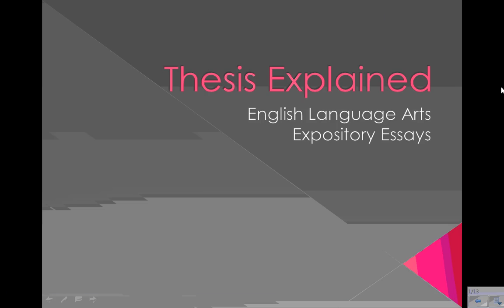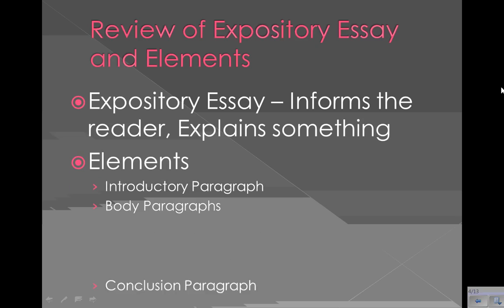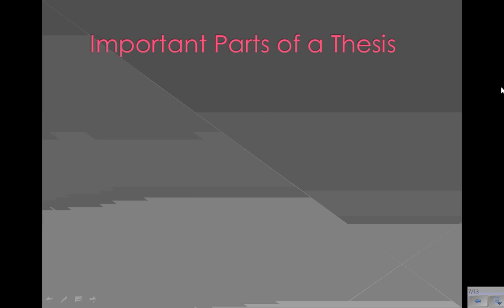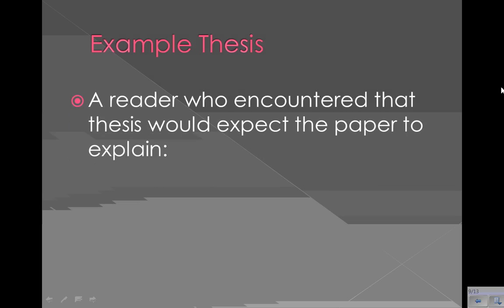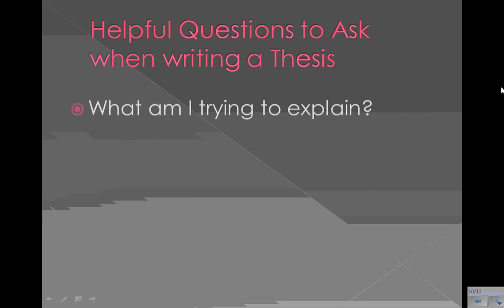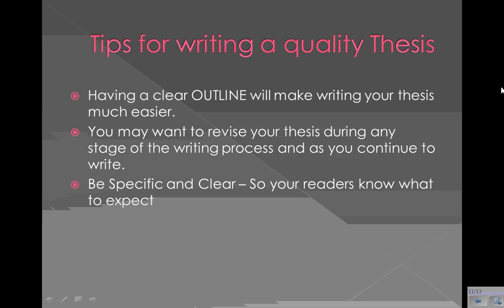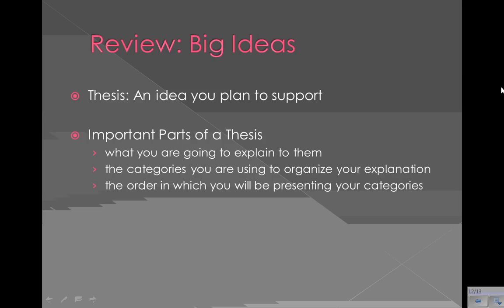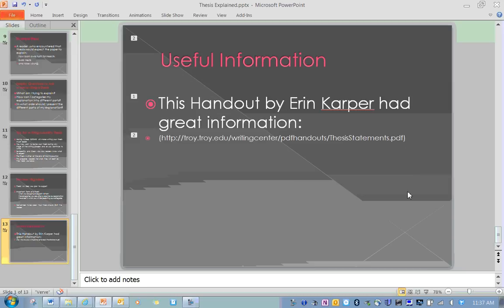Thesis Explained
Tuesday Lecture -- Thesis Explained

This lecture covers:
• Review of Expository Essays and Elements
• What a Thesis is
• Important parts of a Thesis
• Tips for writing a quality thesis

Expository Essay -- Informs the reader, Explains something
Elements -- Introductory Paragraph, Body Paragraphs, Conclusion Paragraph, Topic Sentences, Thesis

Thesis -- comes from Latin "to set down."
We think of it as putting an idea forward.
So it kind of means to put your idea out on the table, and start talking about it.
Basic Definition:
An idea that you plan to support

An expository thesis statement will tell your audience:
• what you are going to explain to them
• the categories you are using to organize your explanation
• the order in which you will be presenting your categories
Example: The lifestyles of barn owls include hunting for insects and animals, building nests, and raising their young.
A reader who encountered that thesis would expect the paper to explain how barn owls hunt for insects, build nests, and raise young.
Questions to ask yourself when writing an expository thesis statement:
• What am I trying to explain?
• How can I categorize my explanation into different parts?
• In what order should I present the different parts of my explanation?

Having a clear OUTLINE will make writing your thesis much easier.
You may want to revise your thesis during any stage of the writing process and as you continue to write.
Be Specific and Clear -- So your readers know what to expect
The Thesis is often at the end of the Introduction.
This prepares readers for what they will learn as they read your essay.